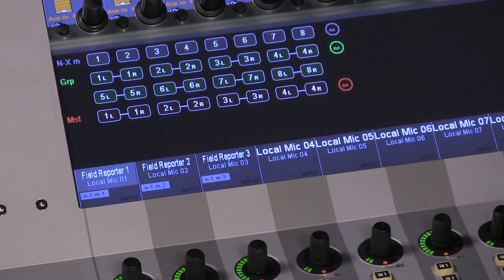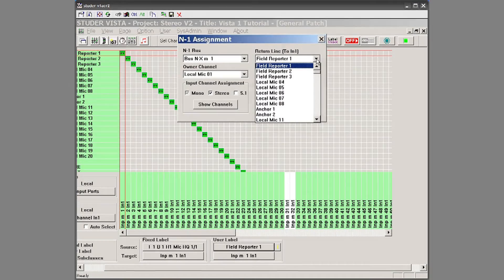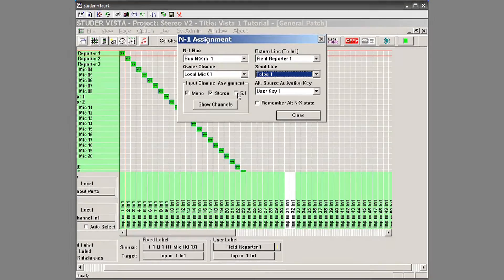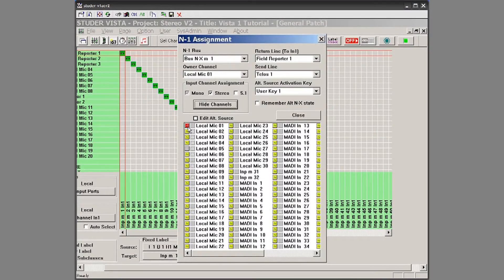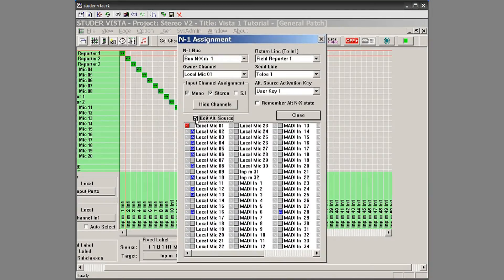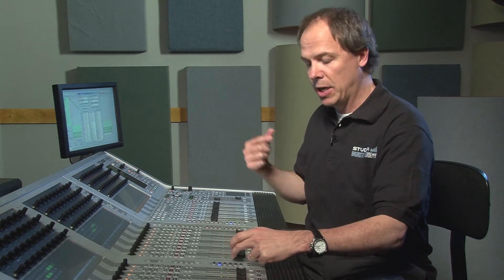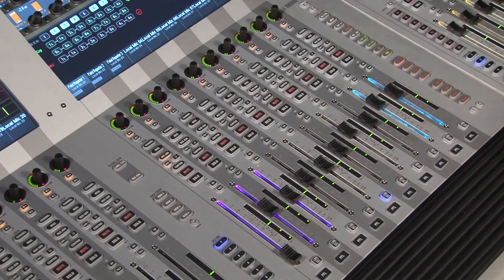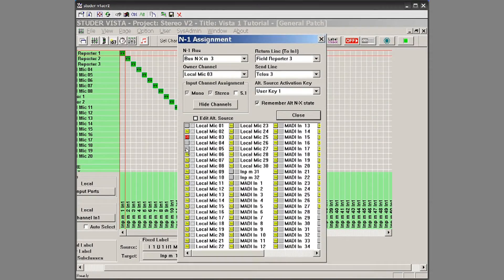Studer Vista 1 - Assigning Busses: Mix Minus [N-1]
Understand a mix minus bus and how to host and contribute to one.